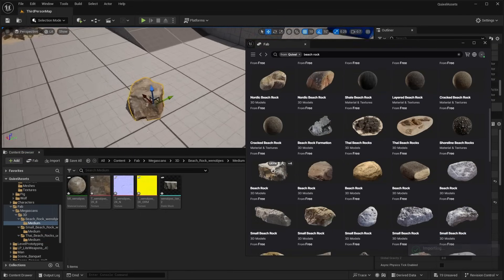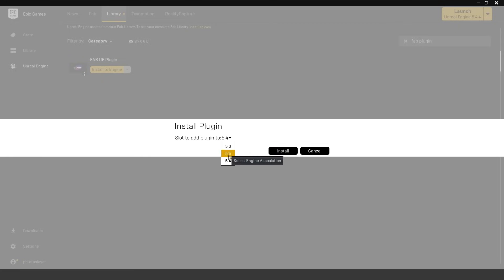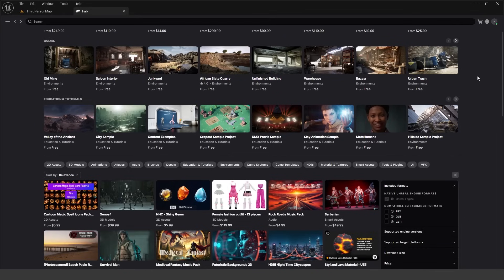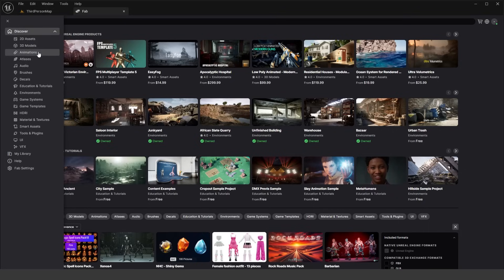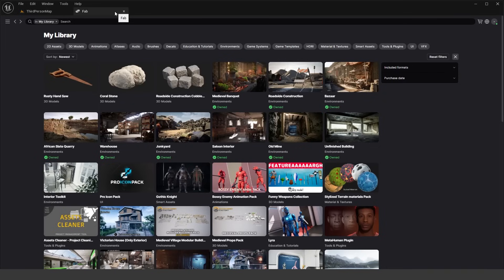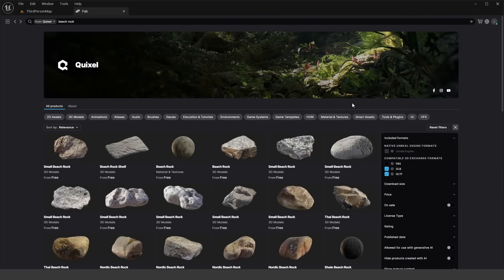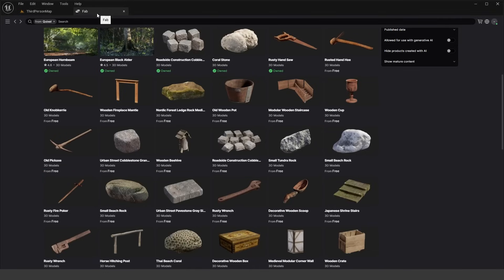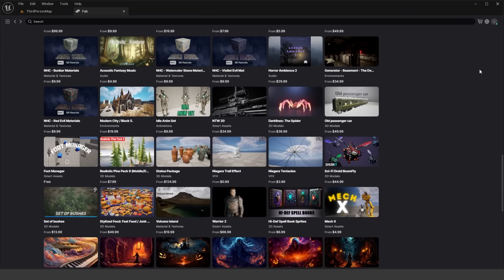How To Use The NEW FAB Unreal Engine Plugin! (Tutorial)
Hello guys welcome back to another video. In this video I will be showing you how to use the new FAB Unreal Engine Plugin. FAB is the new Unreal Engine marketplace and Quixel Bridge Replacement. In order to download any Quixel Megascan asset, you'll need to use the FAB plugin. Let me know what you guys think about FAB in the comments down below!